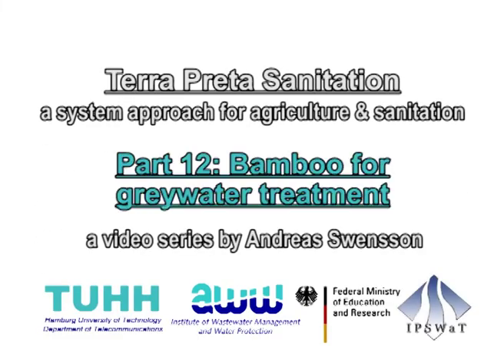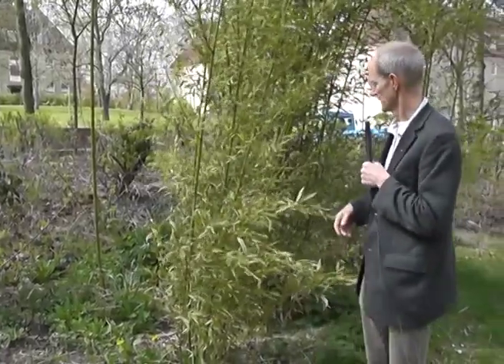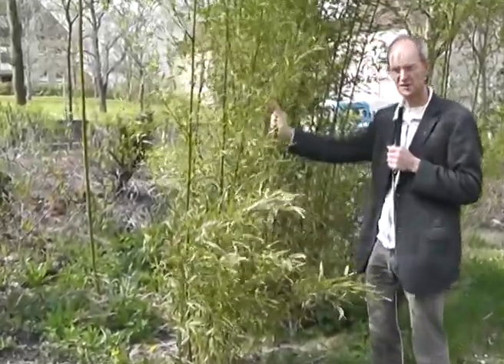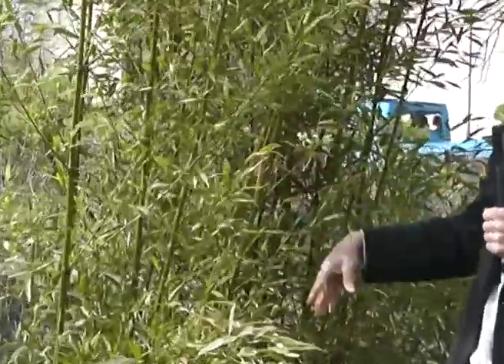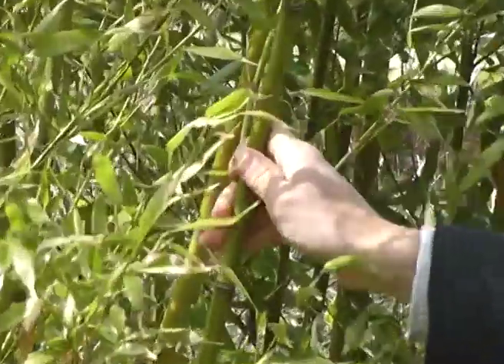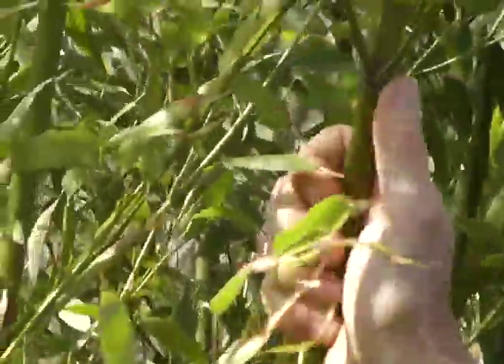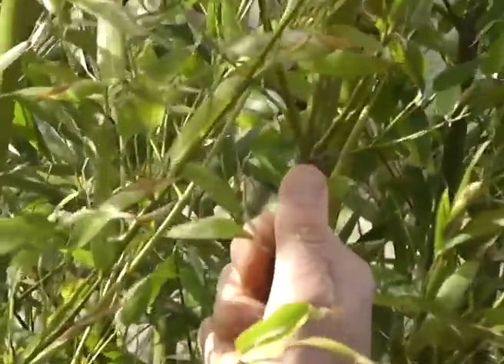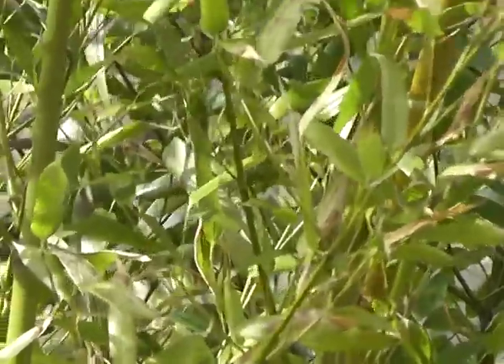Terra Preta Sanitation - 12. Bamboo for greywater treatment